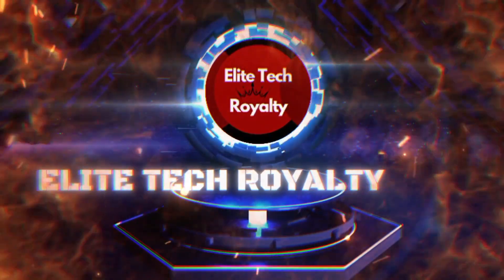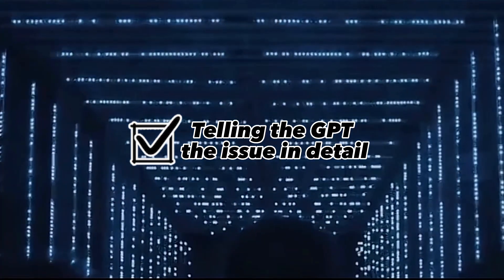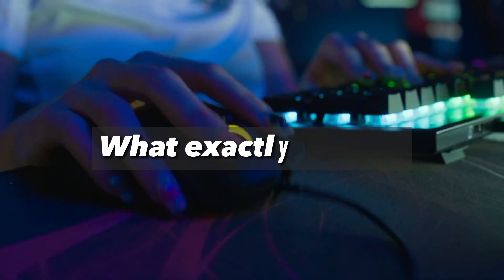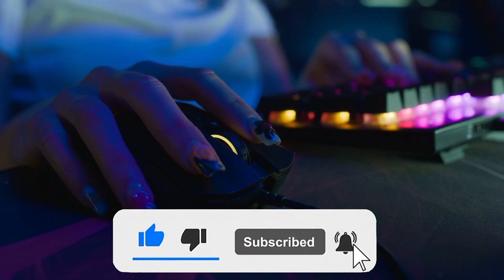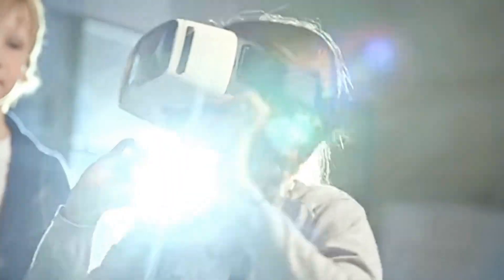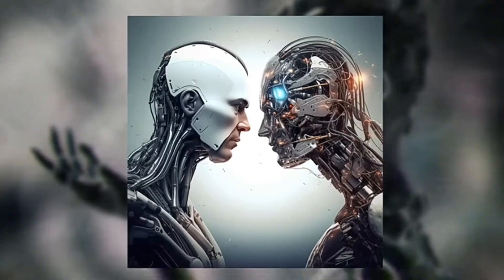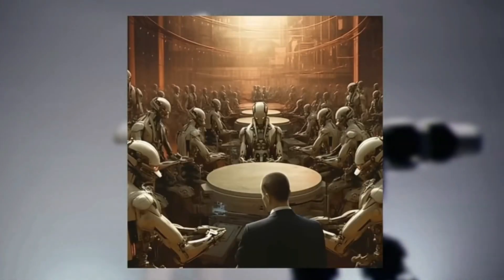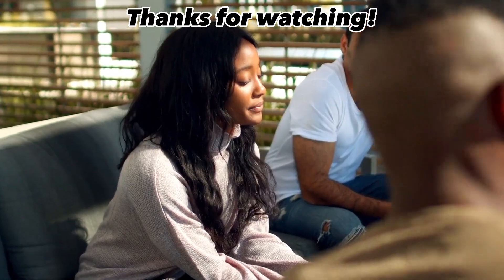Real Power of GPT 5 Finally Revealed!